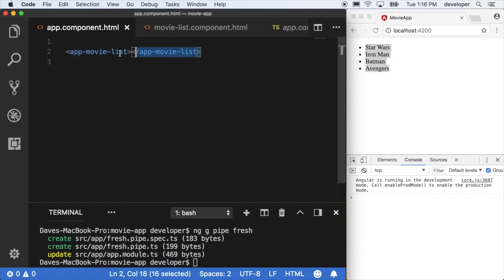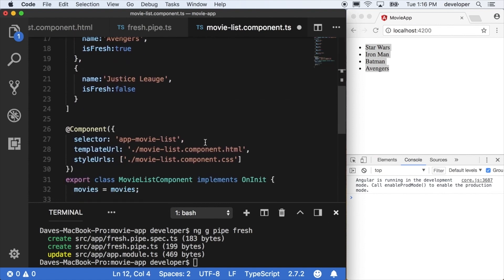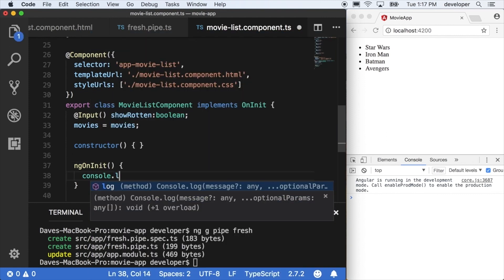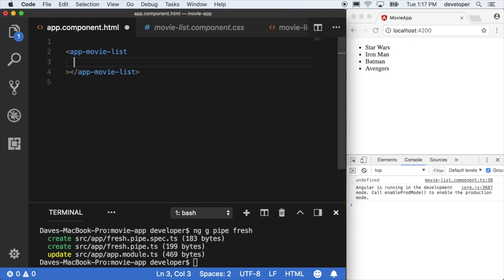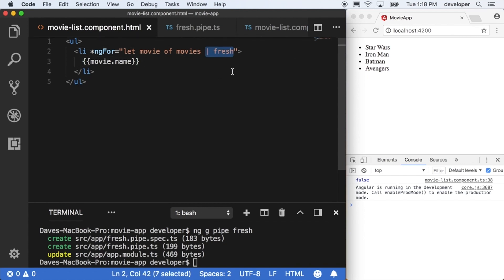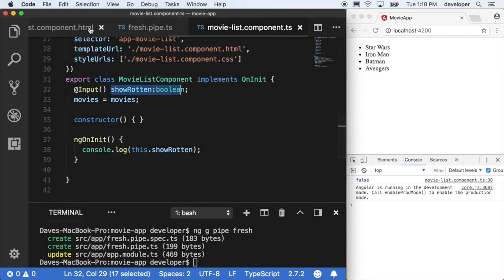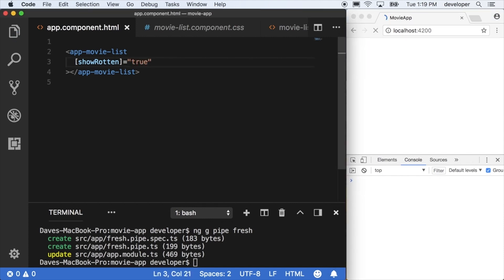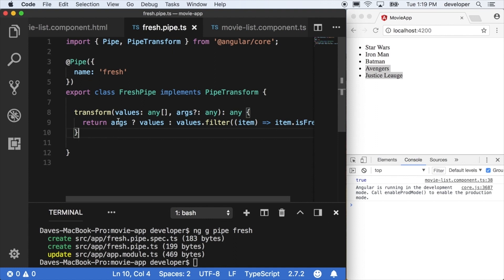Angular | Component @input & pipe arguments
A pipe takes in data as input and transforms it into the desired output. In this video, we use pipes to transform a component's list items to filter out rotten movies